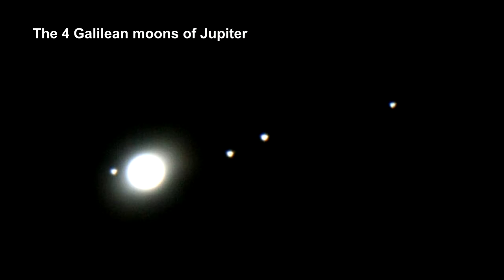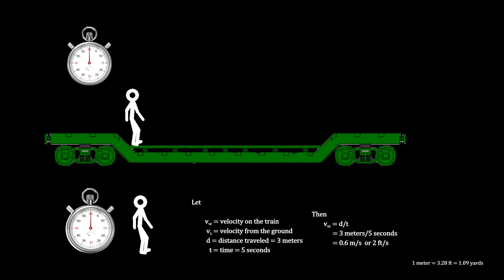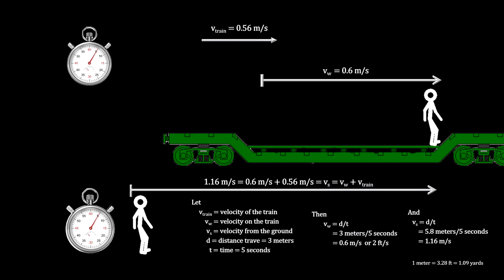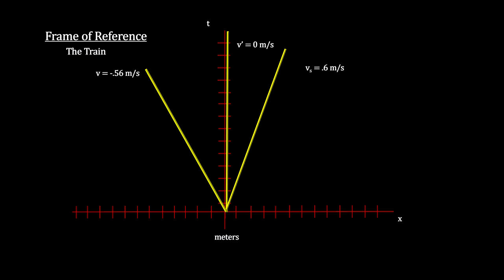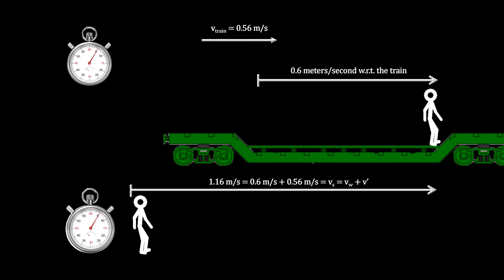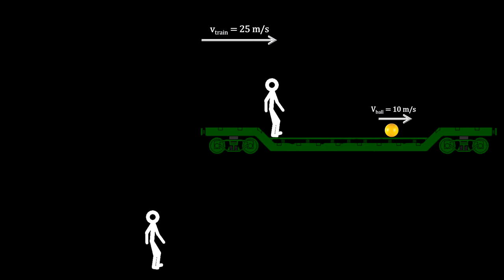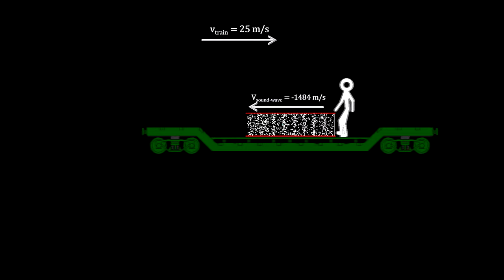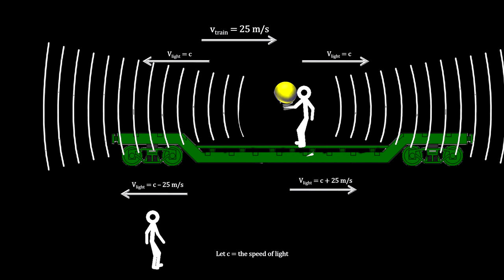Classroom Aid - Galilean Transformations